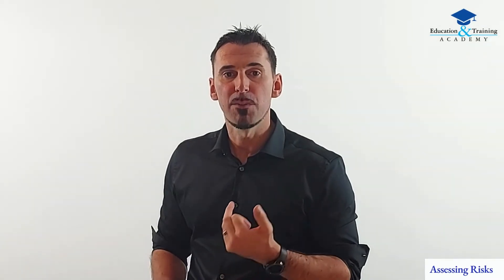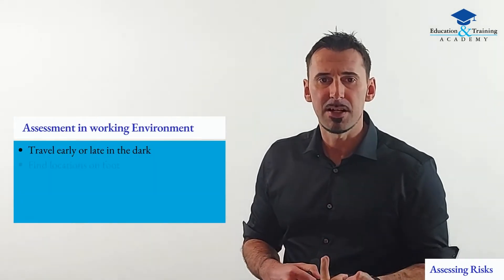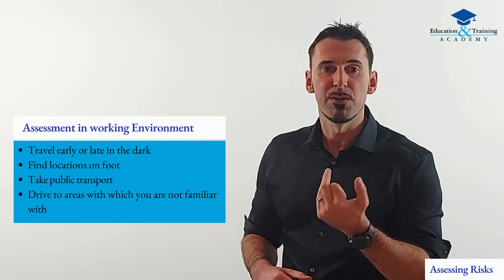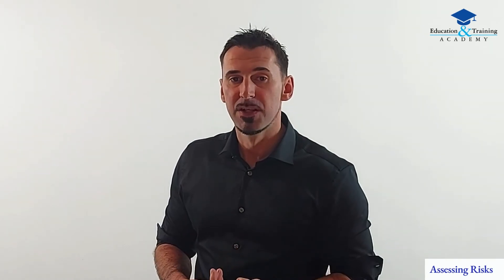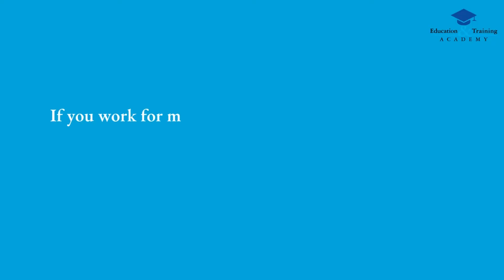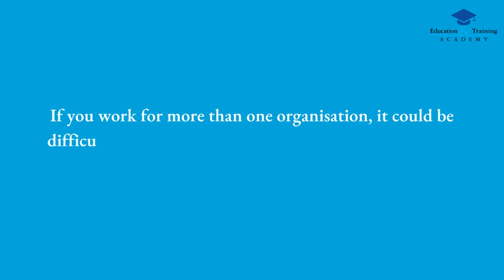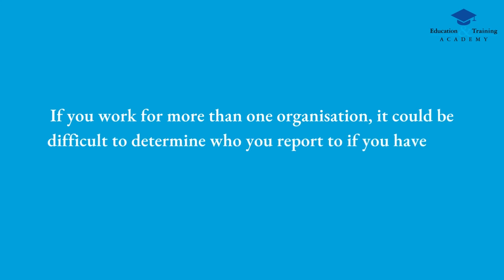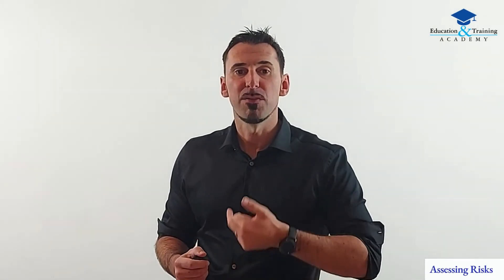Level 3 Certificate in Assessing Vocational Achievement - Assessing Risks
Matthew Reynolds from the Education and Training Academy discusses how to assess risks in the Level 3 Certificate in Assessing Vocational Achievement